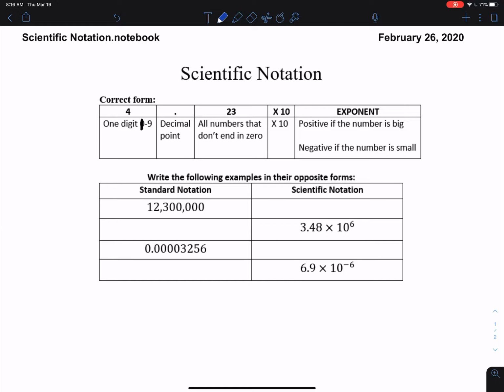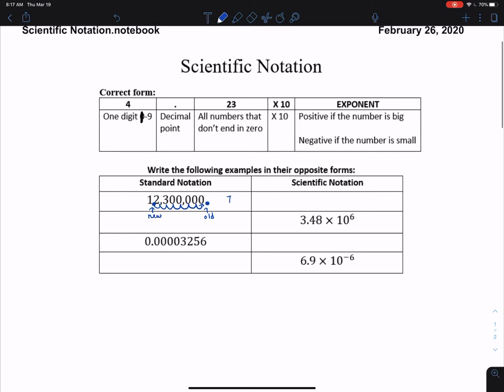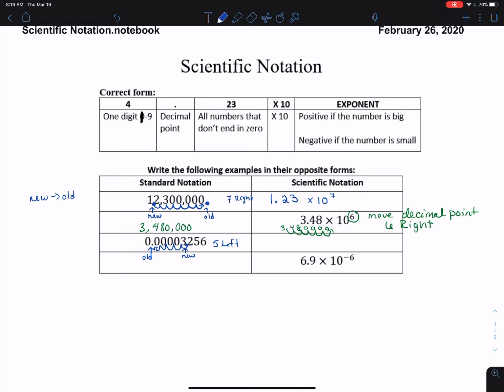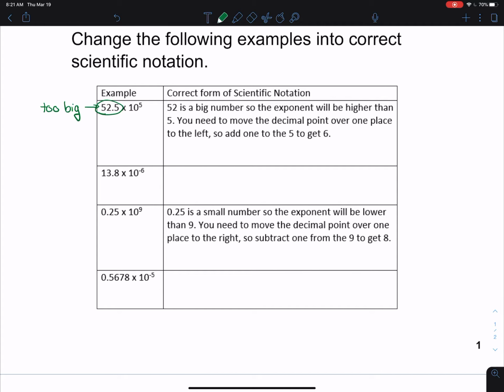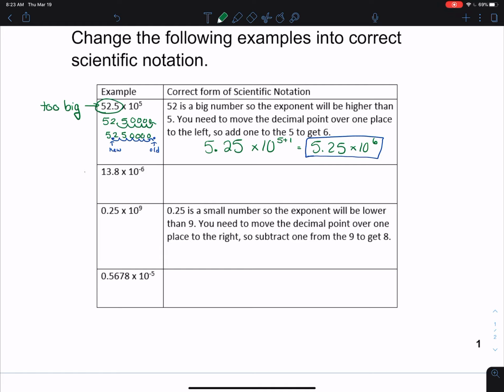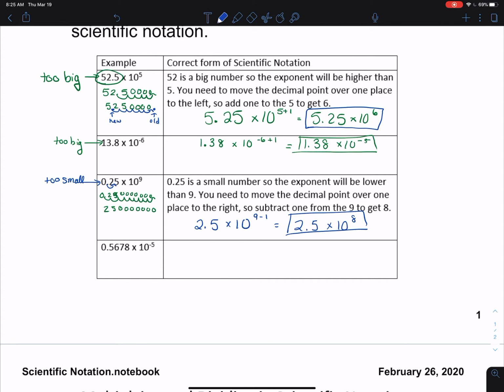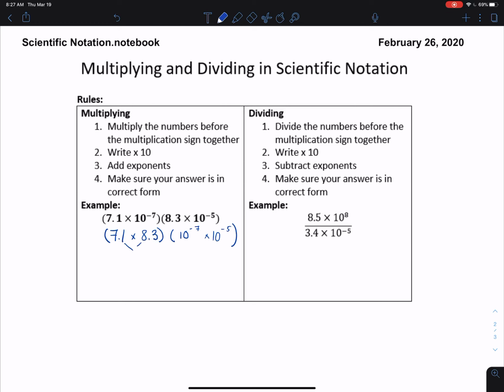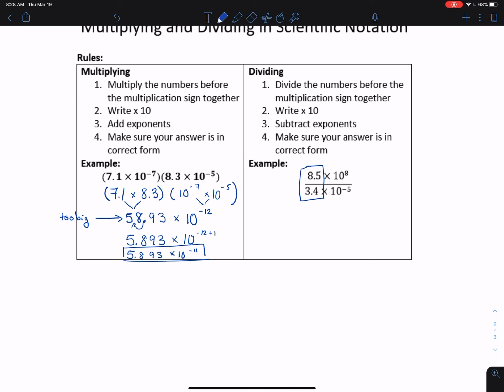Scientific Notation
For Unit 1 of Del Tech’s MAT 129